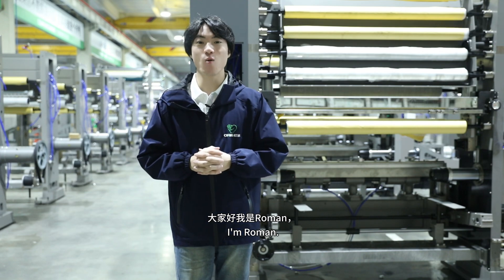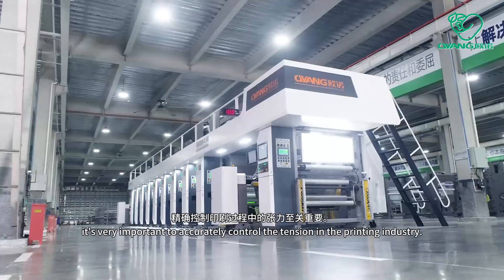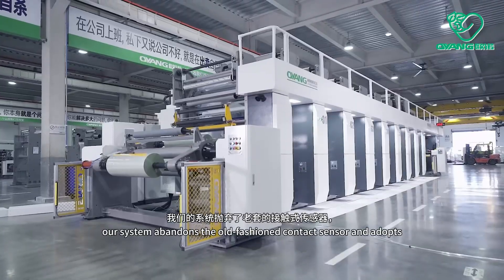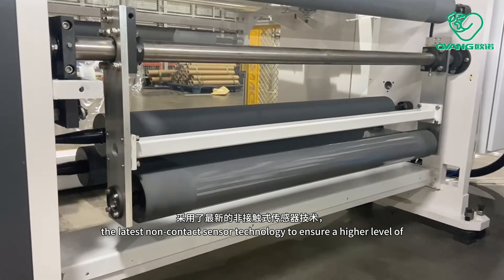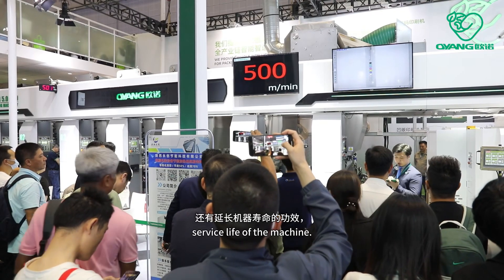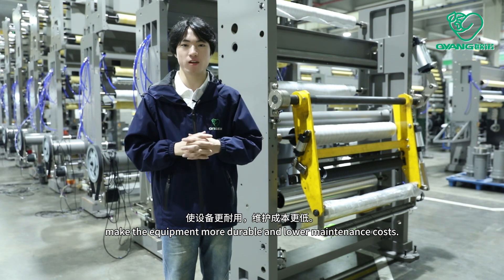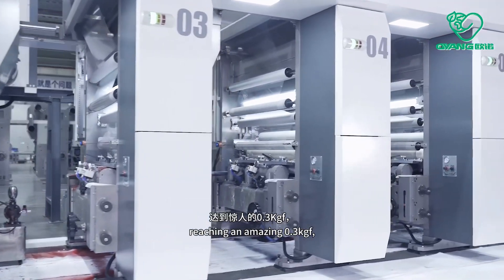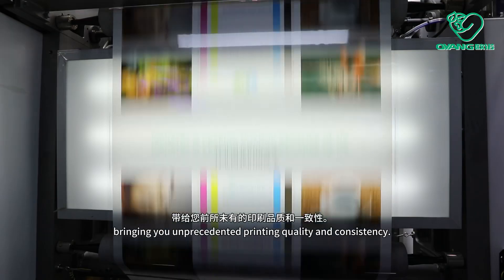0.3kgf tension| Accurately Control| Oyang High Quality Rotogravure Printing Machine Introduce Video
0.3kgf tension| Accurately Control|Oyang High Quality Rotogravure Printing Machine Introduce Video

* reduce the wear of machine parts
* more durable
* lower maintenance costs